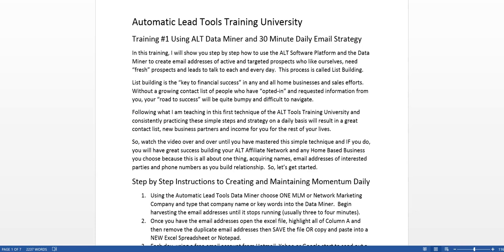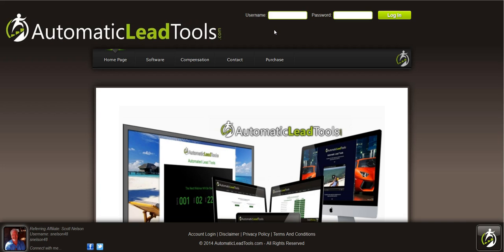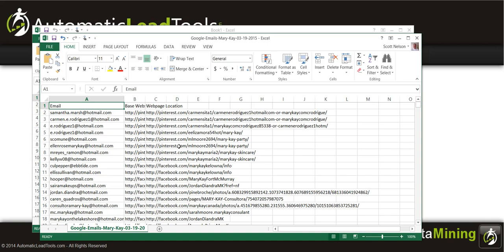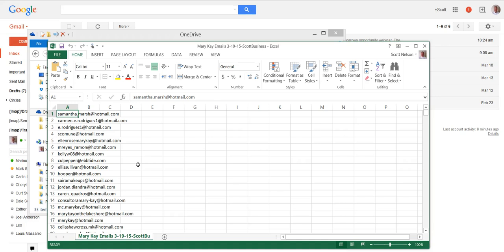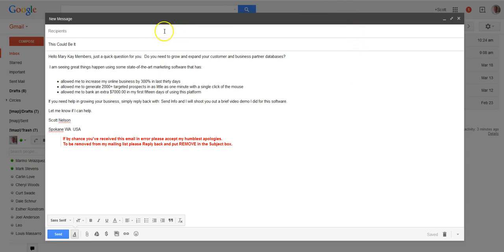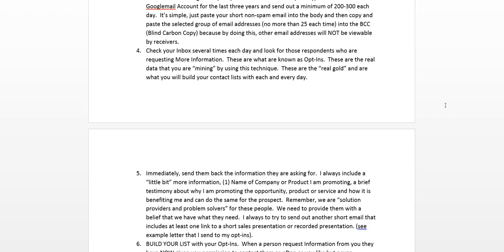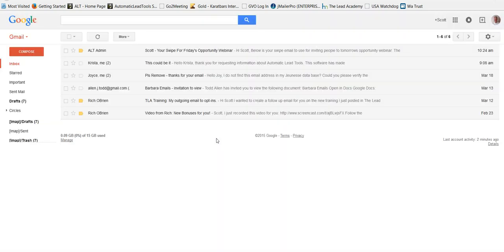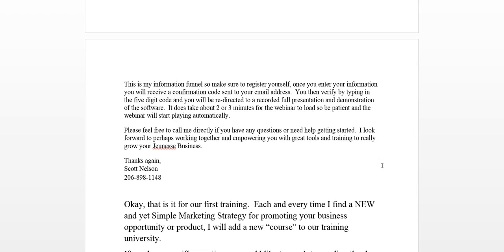ALT University Training #1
Automatic Lead Tools Training University
Learn how to use this amazing software to create wealth in just 30 minutes per day!